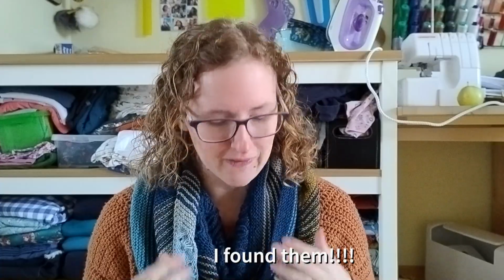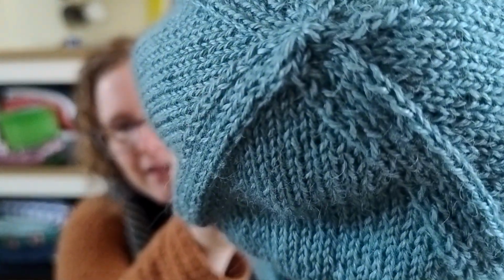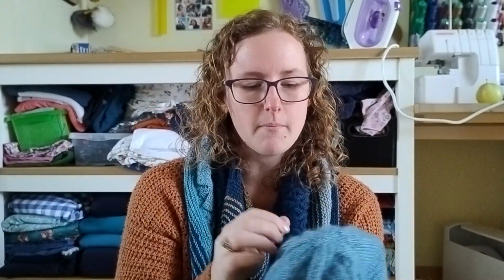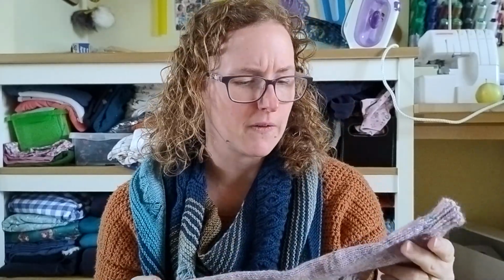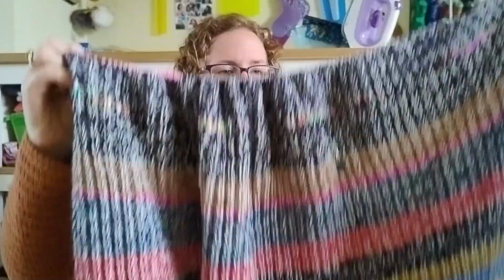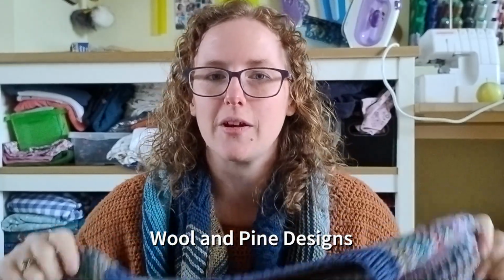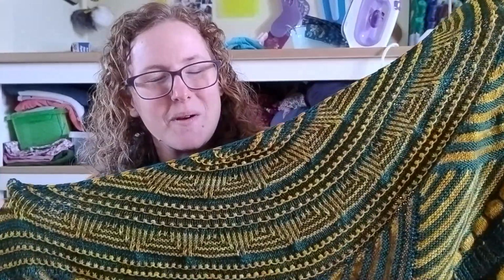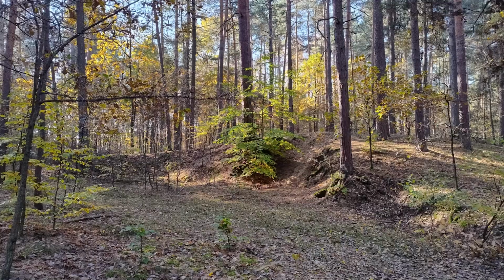Episode 38: GIVEAWAY, Go Go Dynamo MKAL, Musselburghs, a Scrappy Blanket and Socks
A podcast about knitting and sometimes spinning, crochet, cross stitch or sewing. This week there is a giveaway, the Westknits Go Go Dynamo MKAL, a scrappy blanket, musselburgh hats and socks.

Works in Progress (patterns are linked in my Ravelry pages)